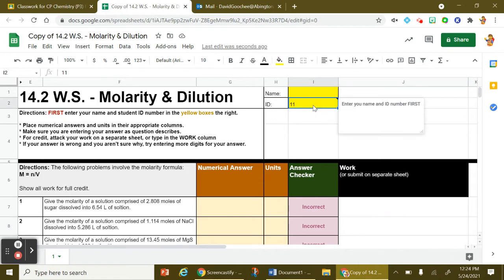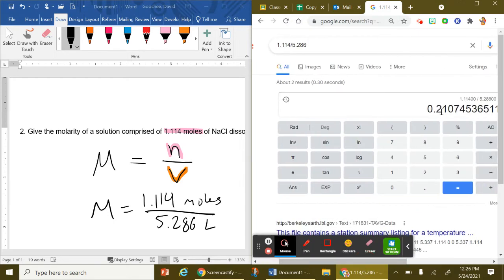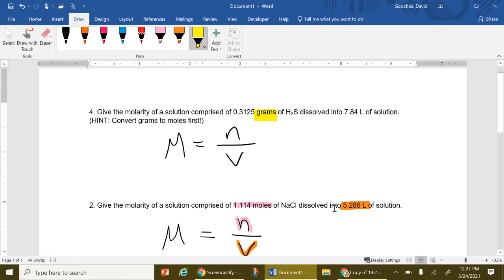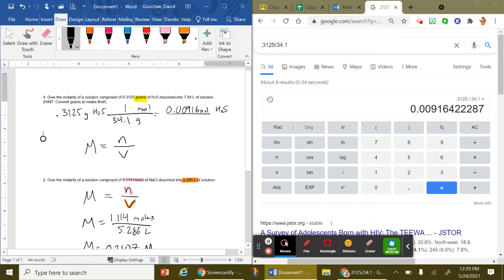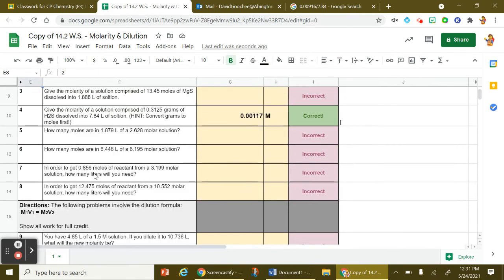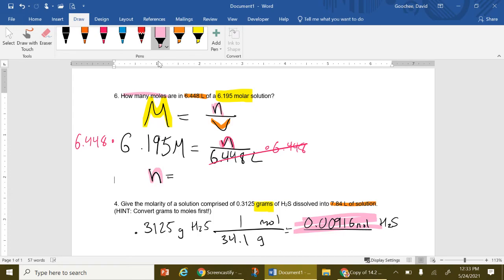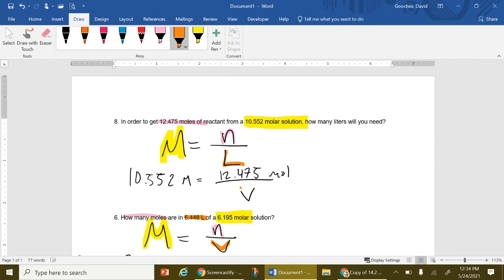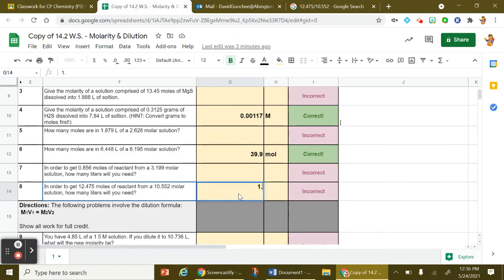14.2 Molarity & Dilution Help Video (# 2, 4, 6, 8)